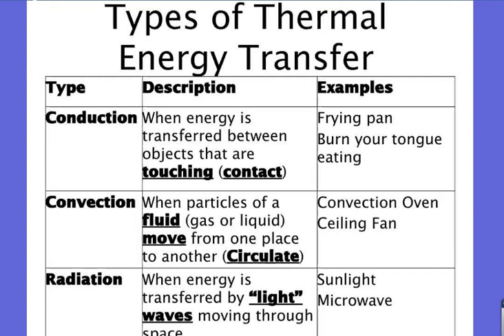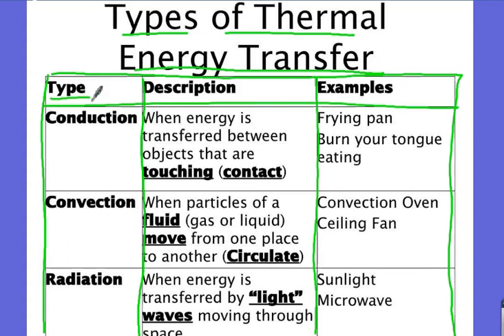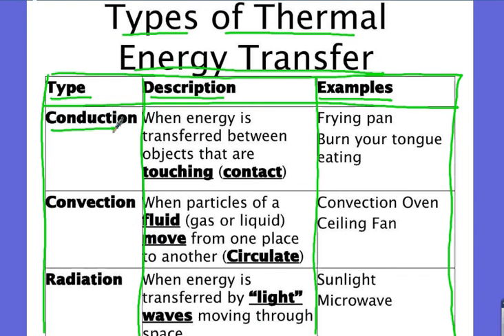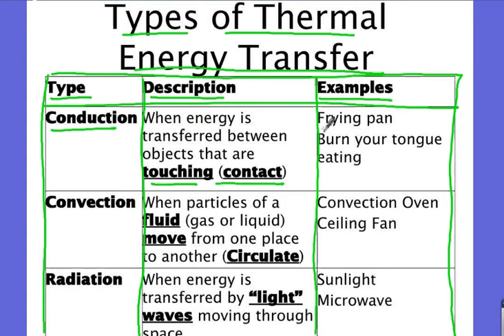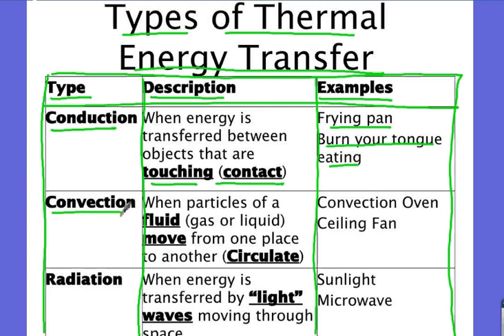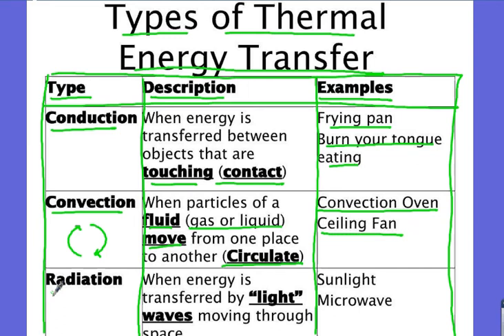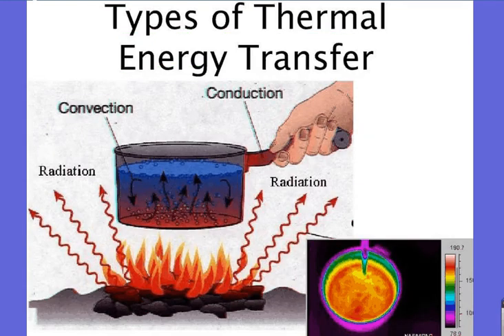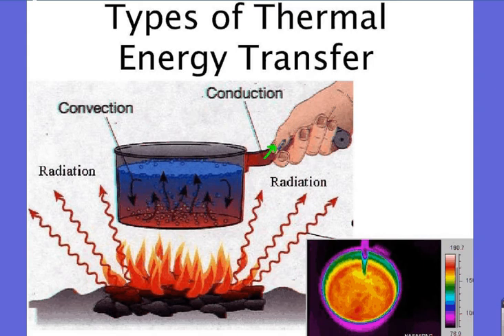10 2 Energy Transfer